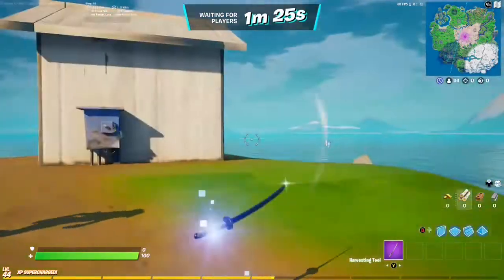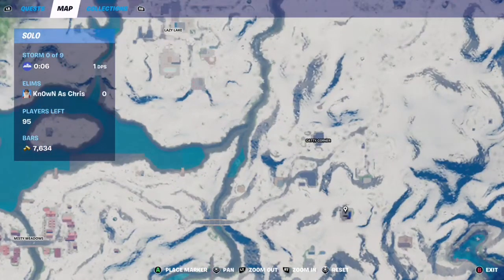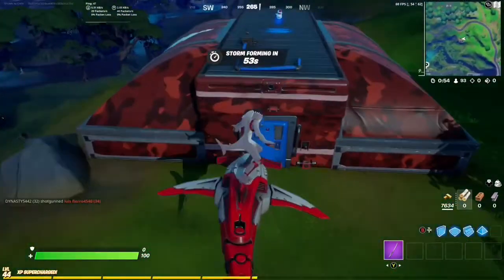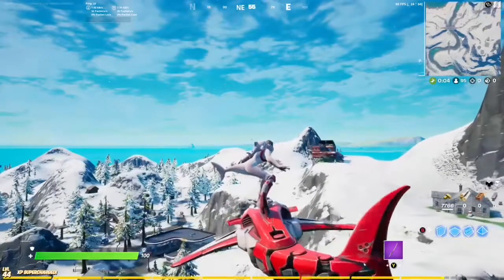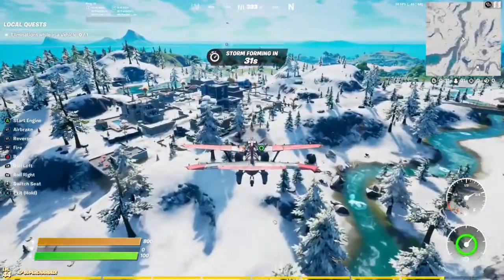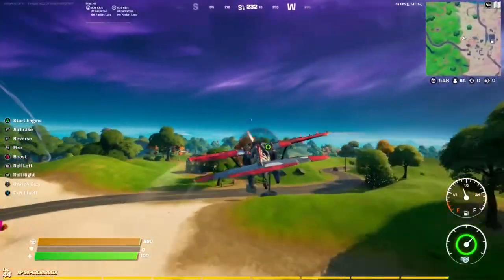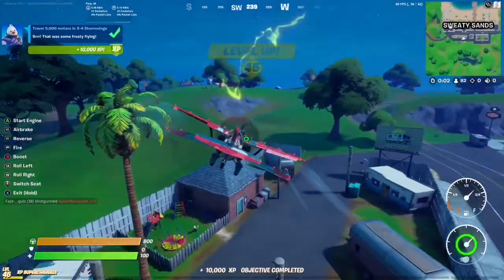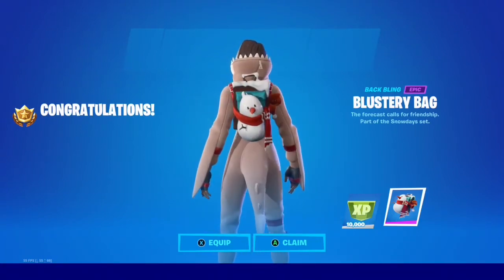Destroy Nutcracker Statues (Operation Snowdown Quests Guide)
Those poor statues.